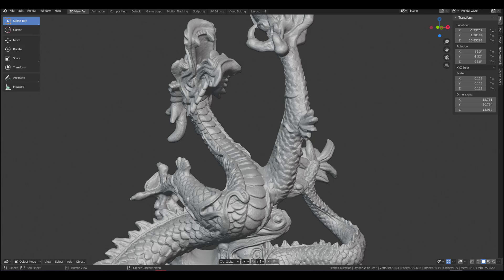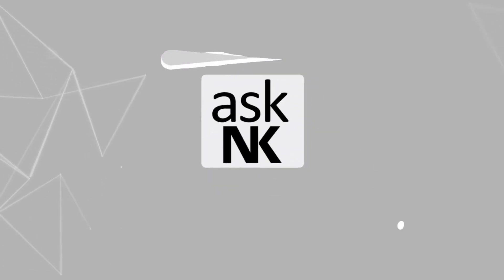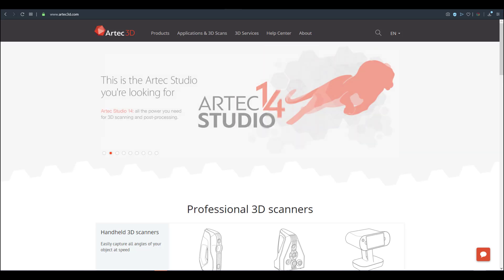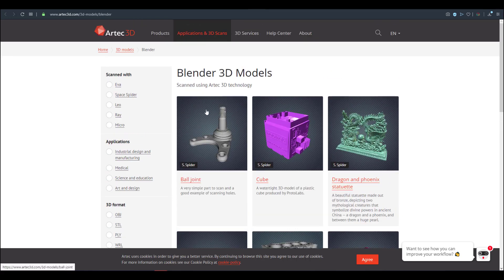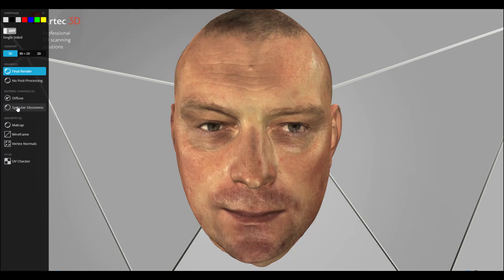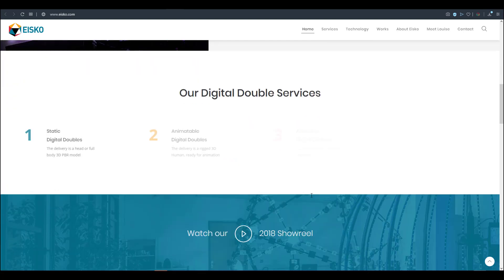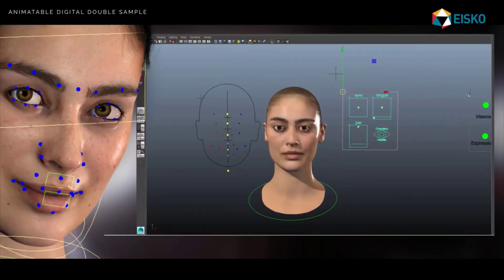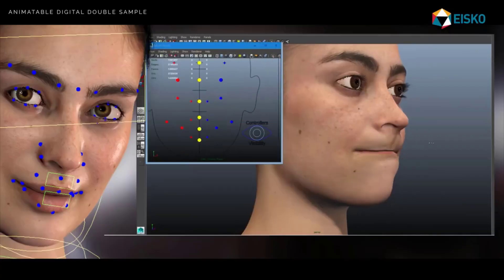FREE 3D SCANS MODELS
Getting cool 3D scan data can be a bit of a hassle, so in today's video we take a look at two websites where you can get 3d scanned data that you can work with.

Hey there.

Links:
ARTEC3D